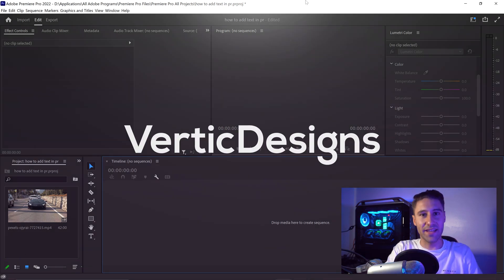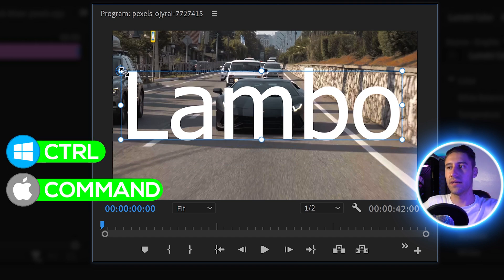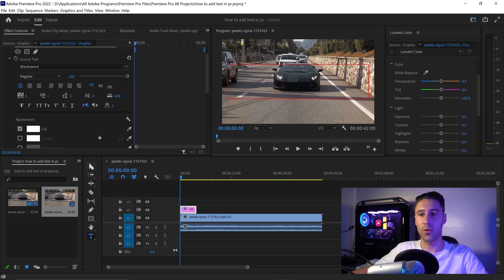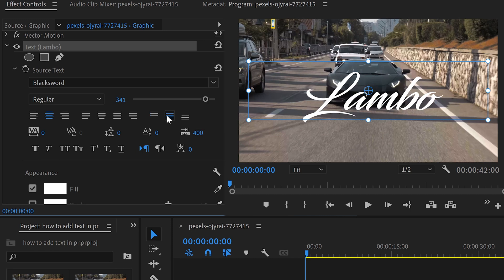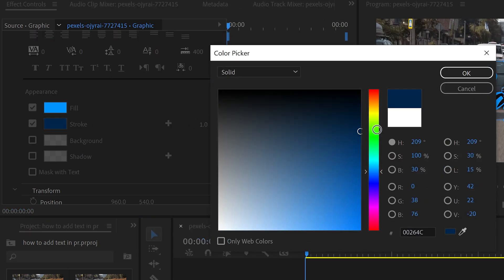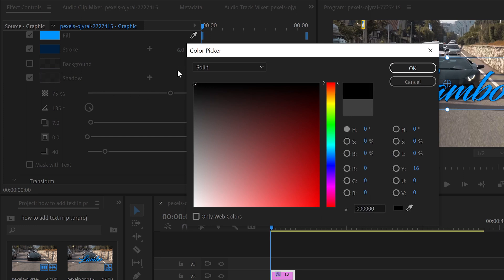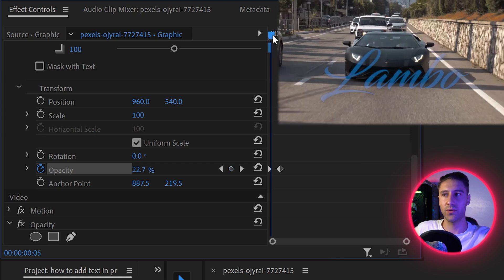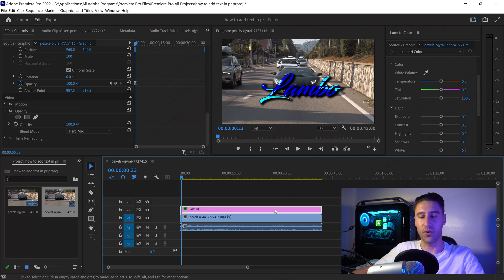How To ADD TEXT in Premiere Pro ⌨ Tutorial ⁰⁰¹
Here's how to add text in Premiere Pro. A new video editing series on the channel. A simple tutorial on how to add text in premiere pro using any version of Adobe Premiere Pro CC and older versions. To add text, titles and text boxes in premiere pro is easy to create, animate, edit and change. This tutorial will show you how to add text in premiere pro with ease whether you're using Adobe Premiere Pro, Adobe Premiere Pro CC 2022, 2021, 2020, 2019, 2018, 2017 and even older versions. This is a basic Premiere Pro tutorial on how to add text using Adobe Premiere Pro editing program.

💻 Editing Laptop▸

♪ Music Credit(s) ♪
No Sleep Wav by Xy - BeatZ